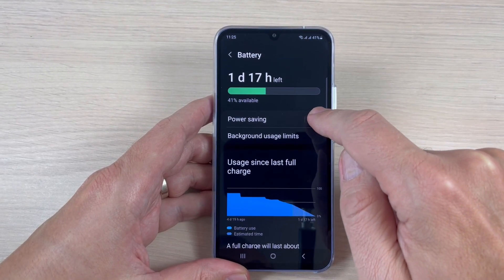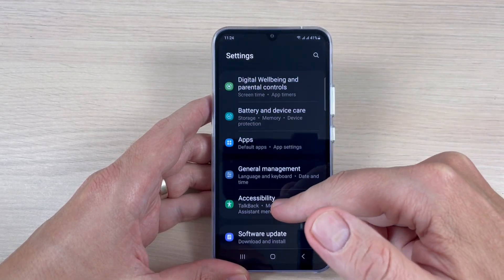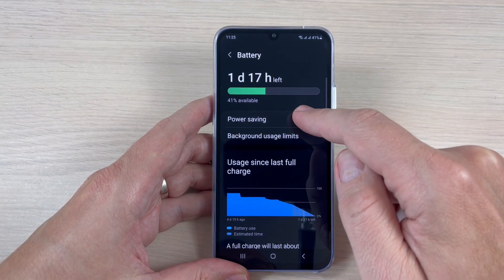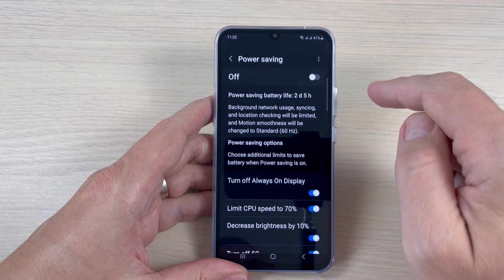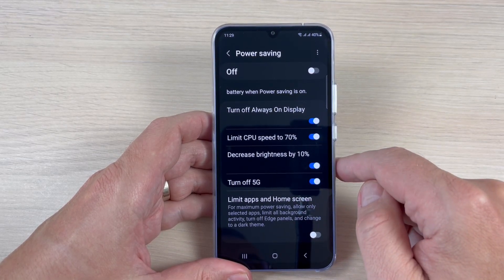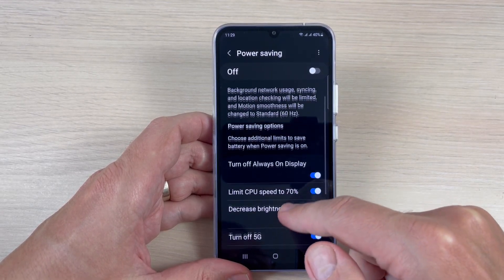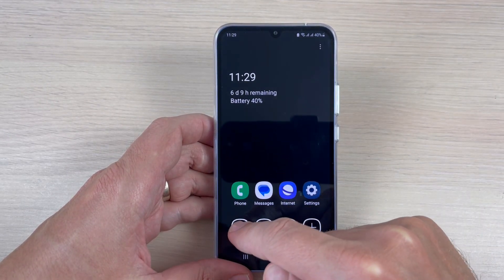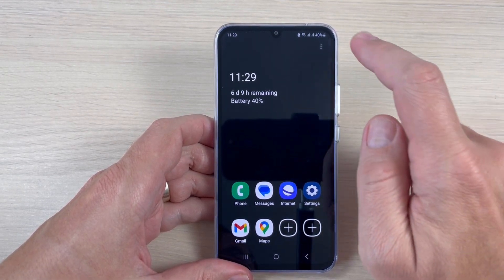How to EXTEND BATTERY LIFE on Samsung Galaxy A Series 2023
In this video I'll show you how to extend your battery life on Samsung Galaxy A Series 2023 (A14, A24, A34 & A54) by enabling the feature called "Power saving".